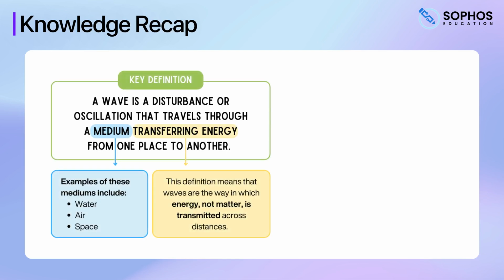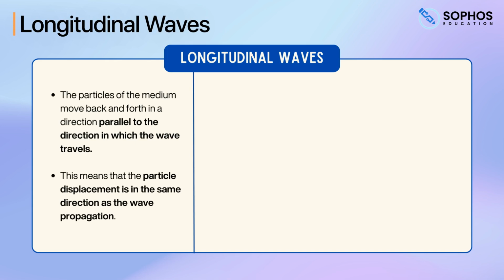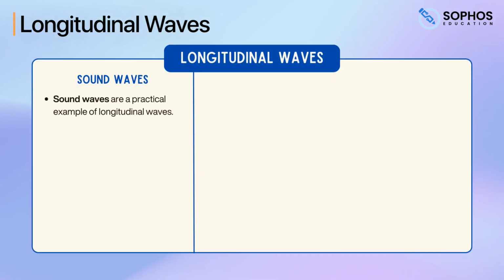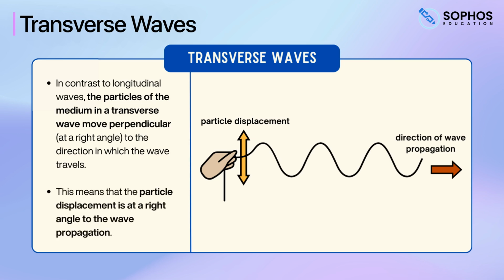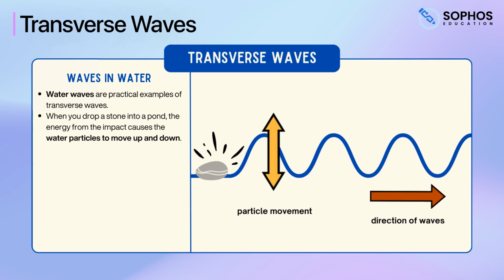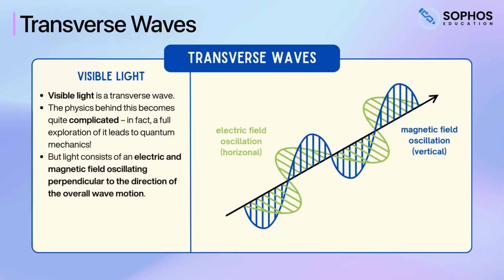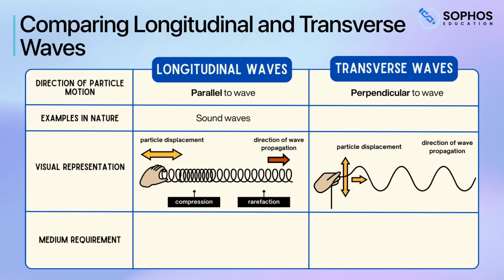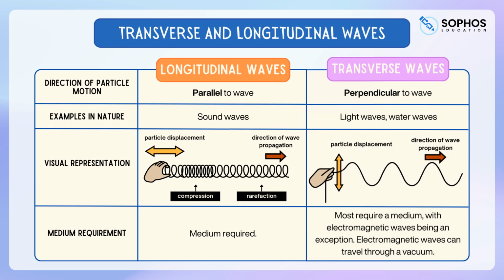Transverse and Longitudinal Waves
Welcome to our comprehensive lesson on classifying waves into transverse and longitudinal types. This video will guide you through understanding these wave classifications and improving your grasp of wave behaviour. By the end of this lesson, you'll be equipped to recognise different wave types and understand their applications in real-world scenarios.

📚 In this lesson, you will learn:

- How to identify and describe longitudinal waves, where particle movement is parallel to the direction of wave propagation.

- The mechanics of transverse waves, where particle displacement is perpendicular to the wave's direction of travel.

- How to visualise and differentiate between compression and rarefaction in longitudinal waves.

- How to use practical examples like sound waves, water waves, and light to understand wave behaviour.

✨ Key concepts covered:

- Longitudinal Waves: Understand that these waves involve back-and-forth particle motion parallel to energy transfer, as seen in sound waves.

- Transverse Waves: Learn that these waves feature up-and-down particle movement perpendicular to energy direction, exemplified by water waves and light.

- Wave Comparison: Dive into the differences by exploring how each wave type requires a medium, except electromagnetic waves, which travel through vacuums.

By mastering these concepts, you’ll gain insights into how waves contribute to advancements in communication, medicine, and engineering.

🤔 Common Questions Answered:

- What are the differences between transverse and longitudinal waves?
- How do particles move in longitudinal waves?
- How do particles move in transverse waves?
- What are practical examples of longitudinal waves?
- What are practical examples of transverse waves?
- How do sound waves travel through a medium?
- How is light a transverse wave?
- What is wave behaviour in different media?
- Why do some waves require a medium to travel?

Explore more lessons on GCSE Physics at Sophos Education to enhance your understanding of physics and broaden your knowledge in wave dynamics!